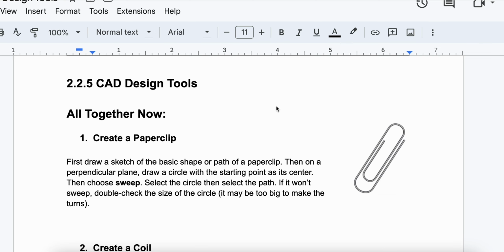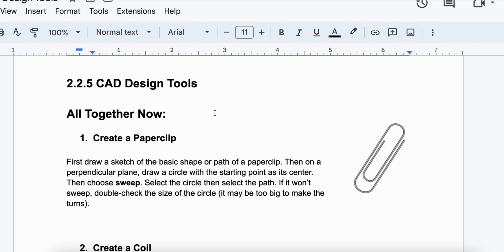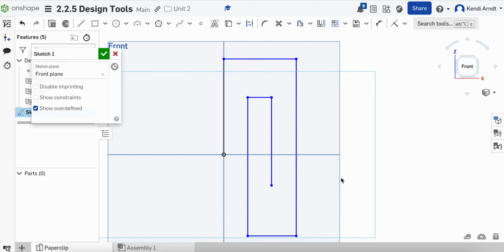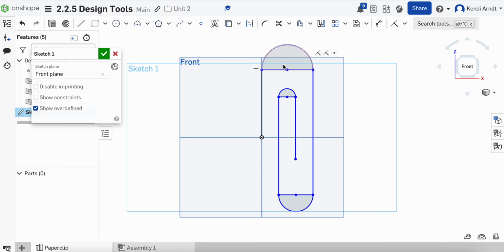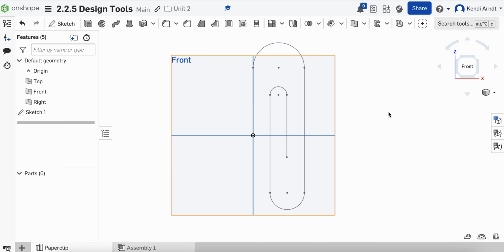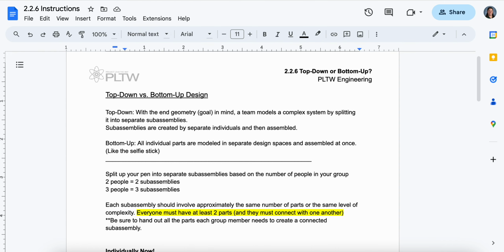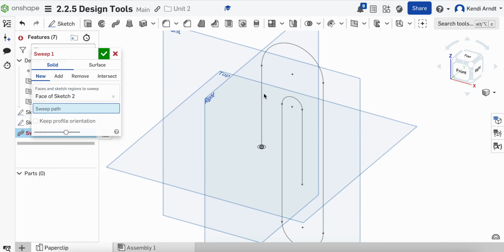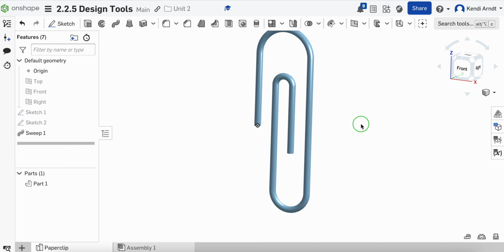Sweep Tool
How to use Sweep in OnShape to create a paperclip.